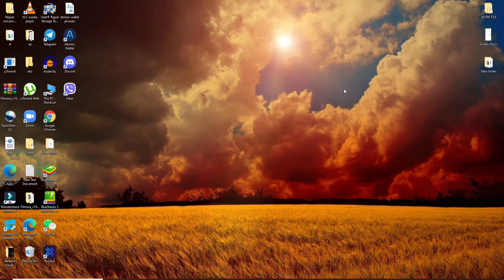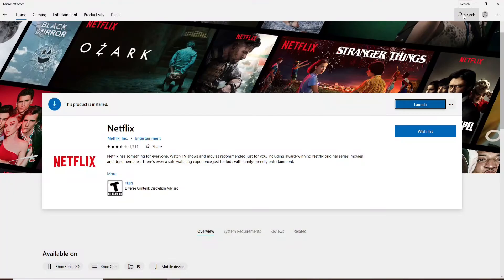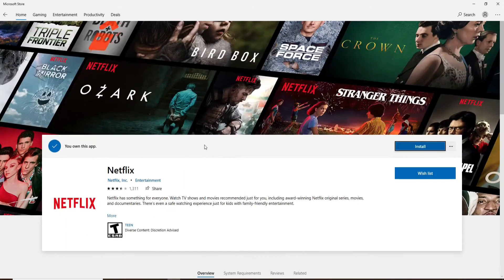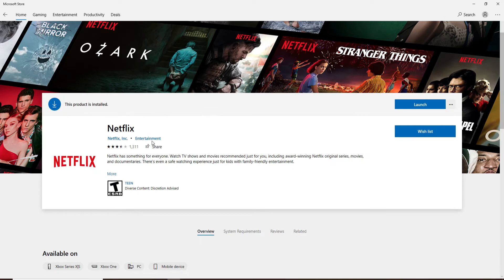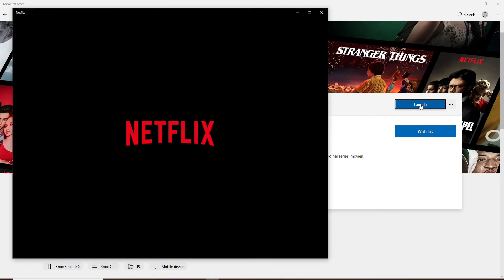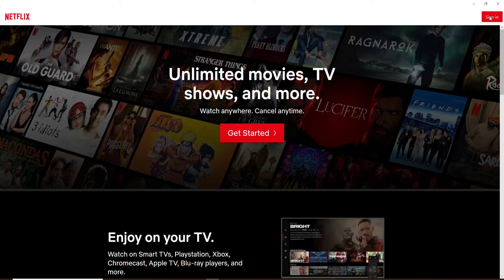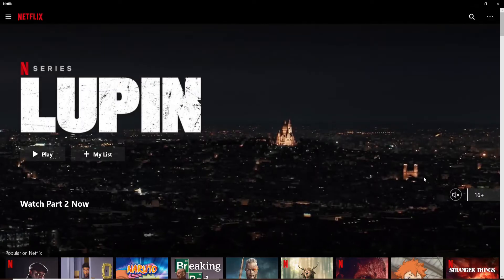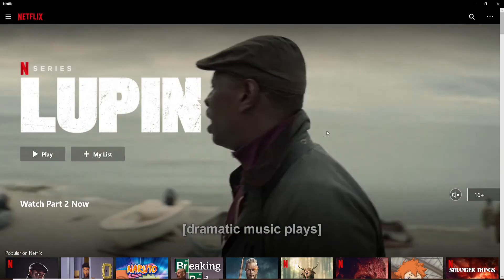How to Download Netflix on PC?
Need Netflix app on your Desktop PC? Learn how to easily download or install Netflix app on your computer. Download Netflix on PC and enjoy streaming 1000’s of movies online in few minutes.

If you have Netflix on your PC, you don’t need to open your web browser every time and type netflix.com, instead you can download and use Netflix on PC for more user friendly experience of watching your favorite movie.